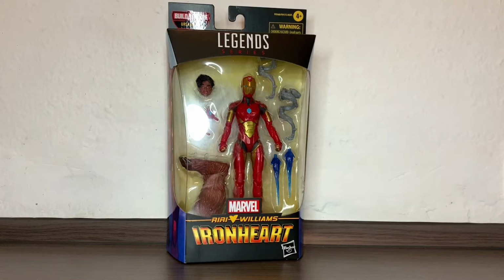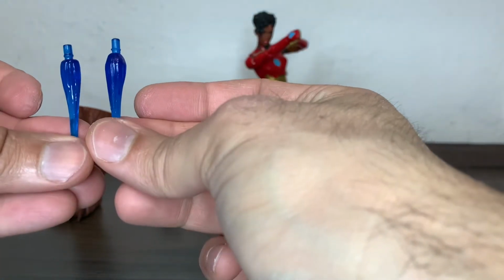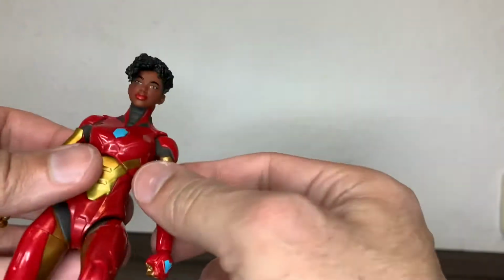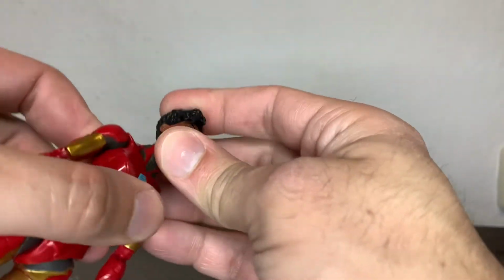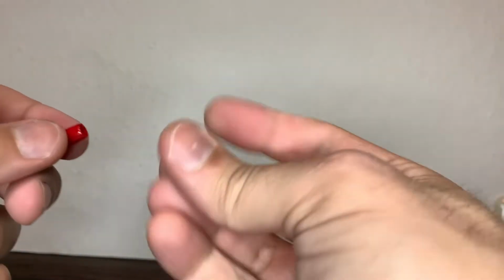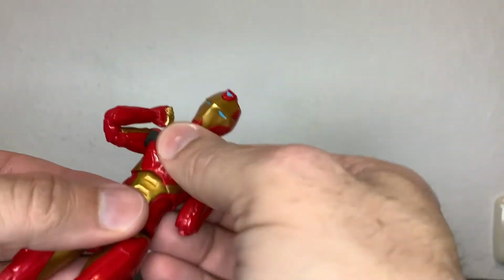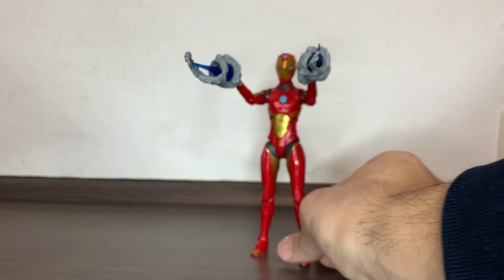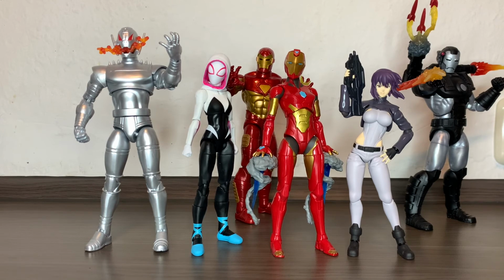Marvel Legends Ironheart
Marvel Legends Ursa Major BAF Wave Iron Heart Review.

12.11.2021